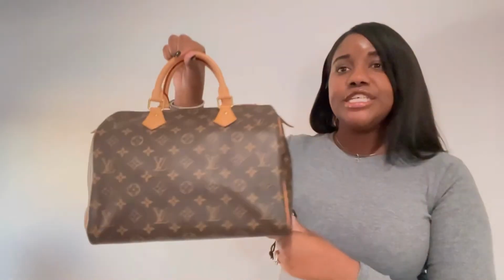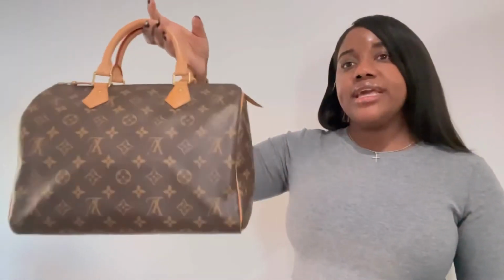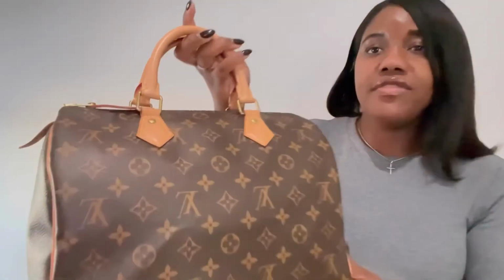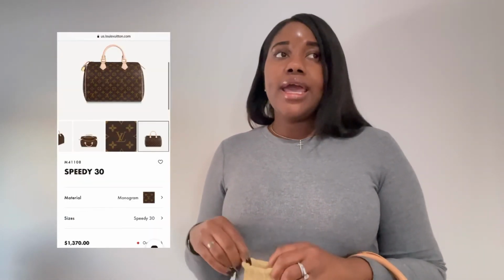HAPPY NEW YEAR! LOUIS VUITTON SPEEDY 30 l FASHIONPHILE 🤍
Happy New Year! Hope everyone is well!
Speedy 30 from Fashionphile 🤍
Quick review + Story 🤍

Louis Vuitton Speedy 30

TIMESTAMP
00:00 INTRODUCTION
00:35 WHY I LOVE FASHIONPHILE
01:15 WHERE IS MY ORIGINAL SPEEDY
01:35 WHY DID I GIVE AWAY MY ORIGINAL SPEEDY
01:51 I PURCHASED ANOTHER SPEEDY FOR MY MOTHER’S RETIREMENT
02:09 WHY DID I BUY ANOTHER SPEEDY
02:44 SPEEDY REVEAL & MORE
04:10 BUYING CLASSIC ITEMS
04:35 LV SPEEDY PRICE 2022
04:56 SPEEDY 25